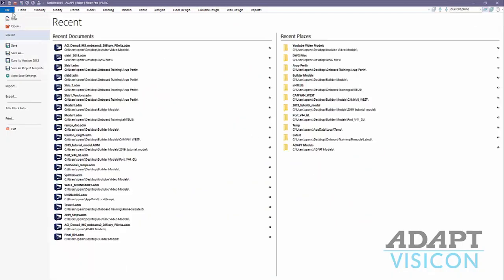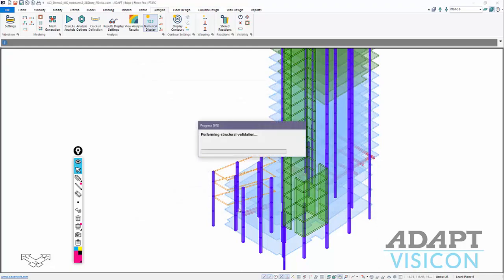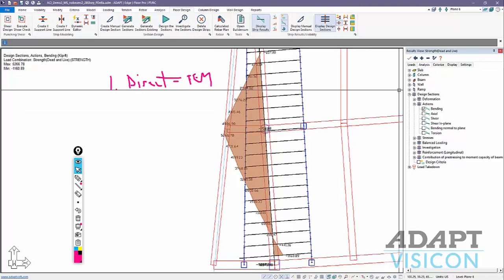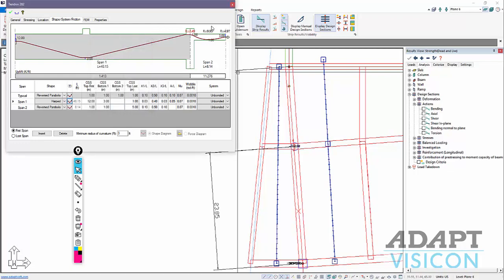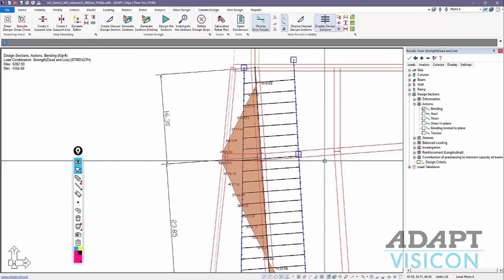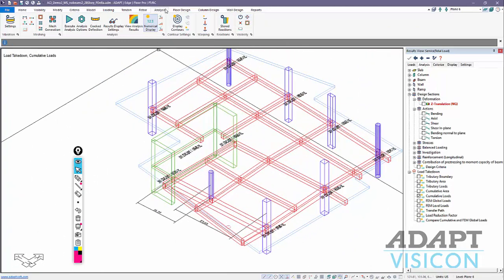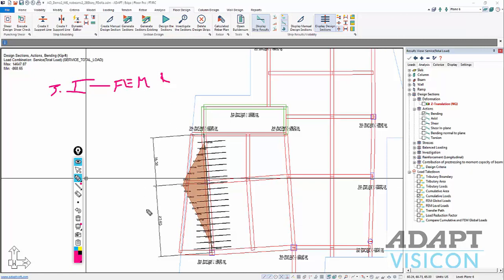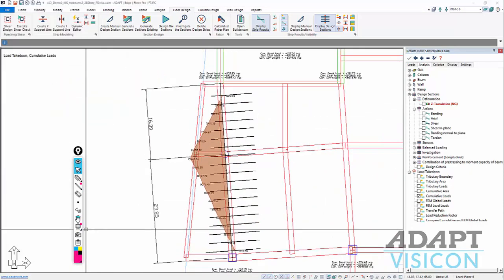Workflows for Design of Transfer Beams in ADAPT-Builder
Demonstrates different workflows for the design of RC and PT transfer beams in ADAPT-Builder. Workflows include the use of load takedown and global FEM solutions and reactions.